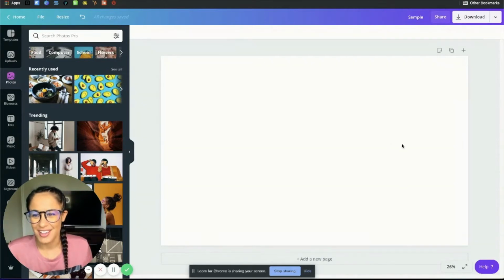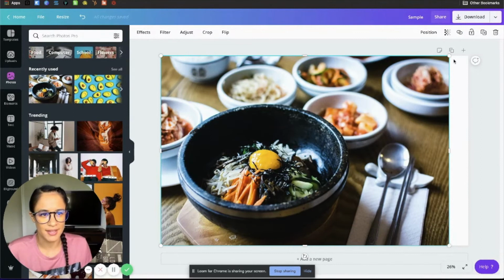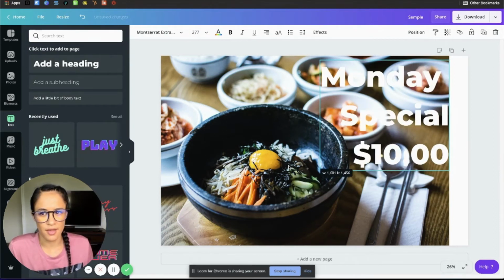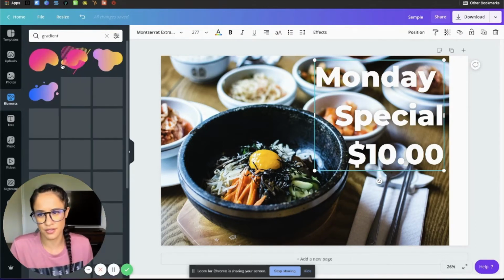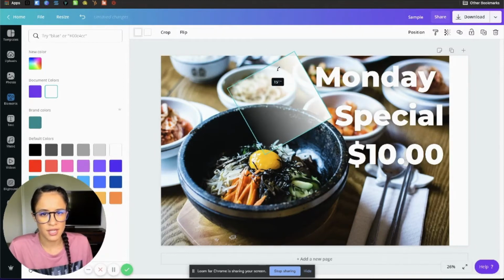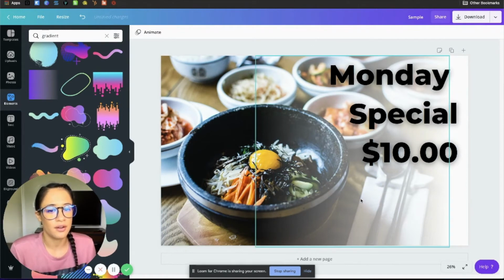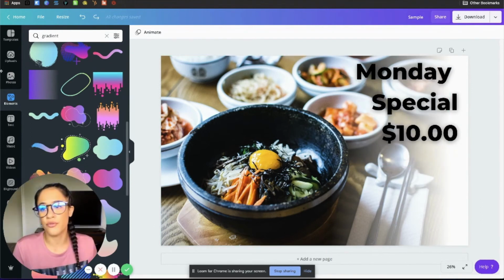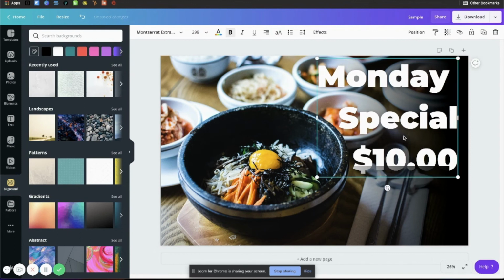Canva Design Hack - How to Create a Transparent Fade Effect in Canva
Create a transparent fade to any color with this Canva hack! This trick is a game changer for laying text over photos or images, and creating great transition graphics for your website backgrounds! The best thing about Canva is you don't need any design experience at all to use it! If you have any questions or requests for other tutorials, just drop them in the comments!

Looking for some great Blue Light Blocking glasses? I am obsessed with the ones I'm wearing in this video!

BLUE LIGHT BLOCKING GLASSES: